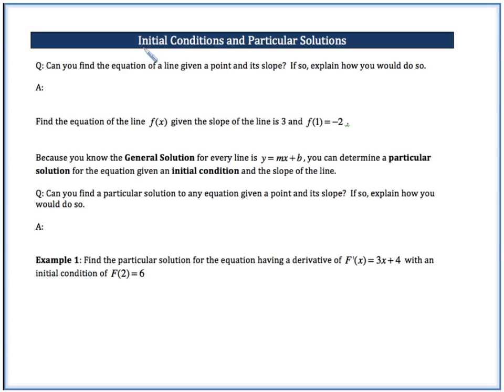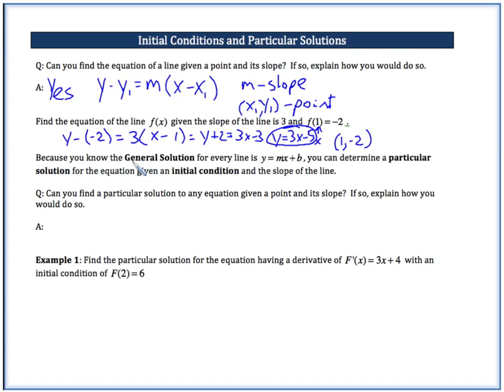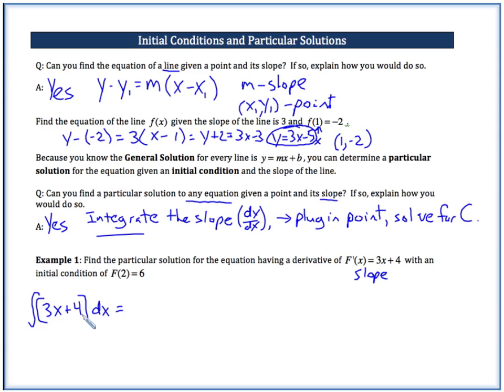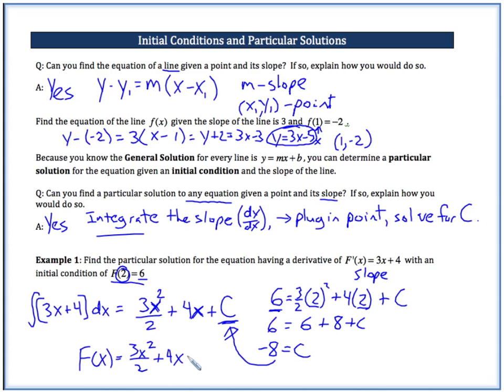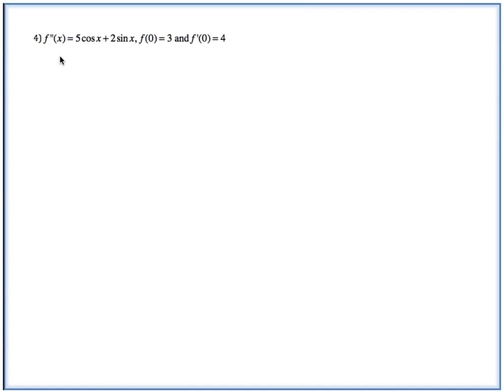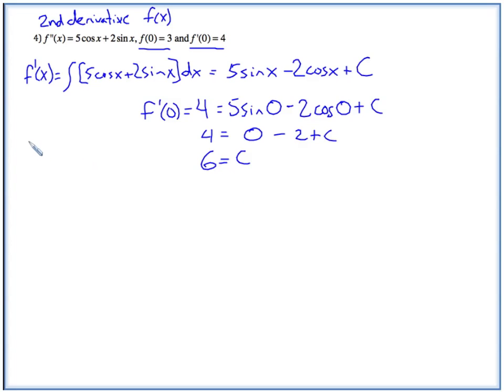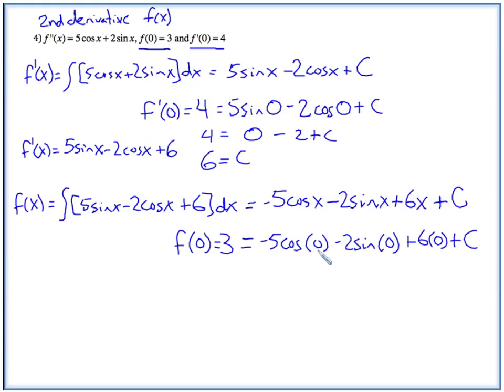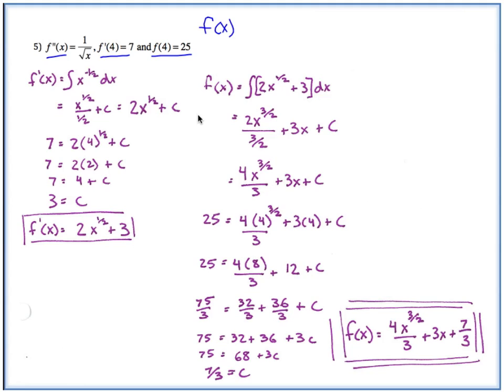Calc Lecture 4 1b Initial Conditions